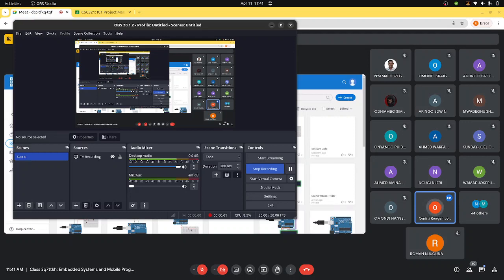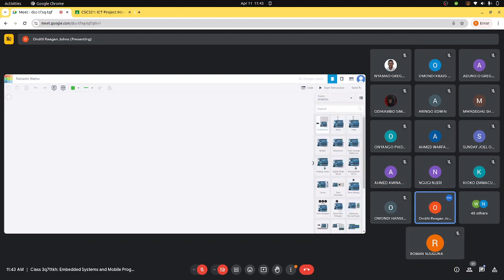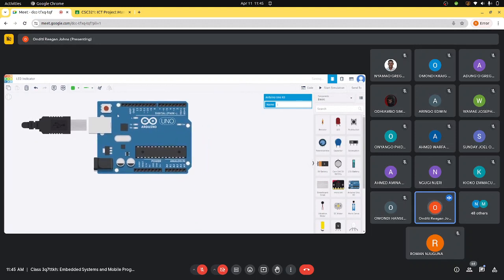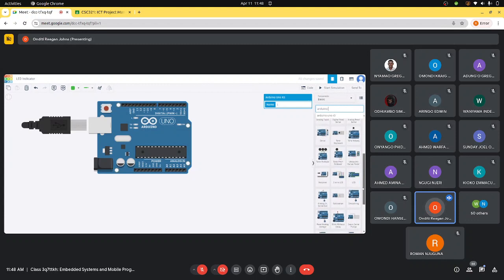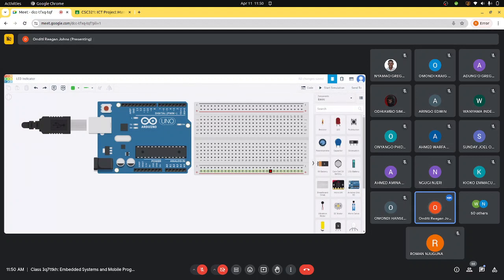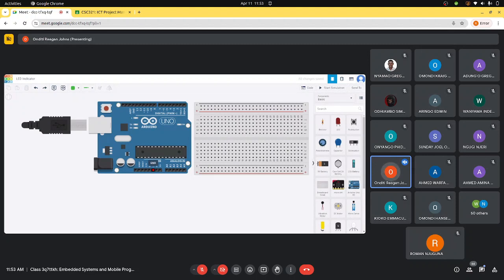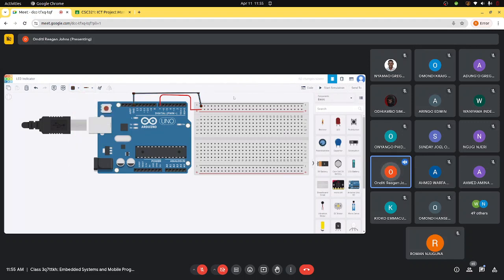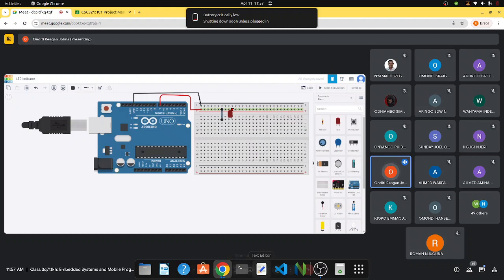Emebedded Systems Lecture 6